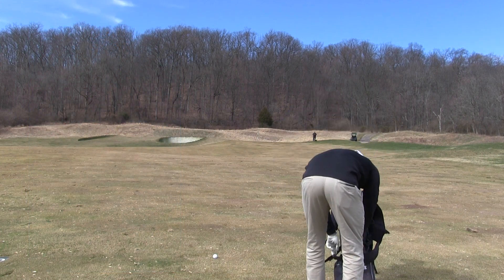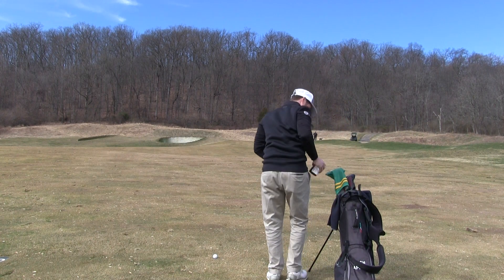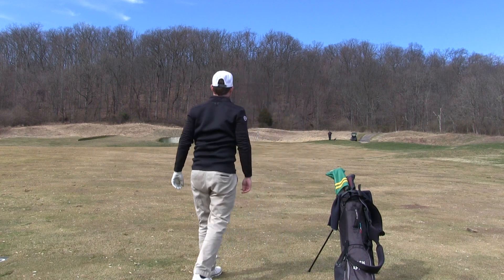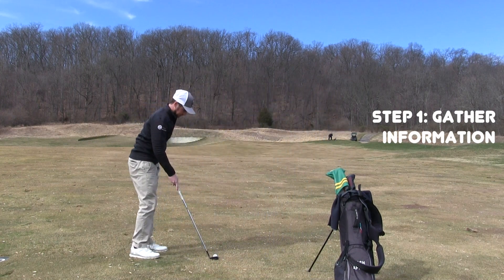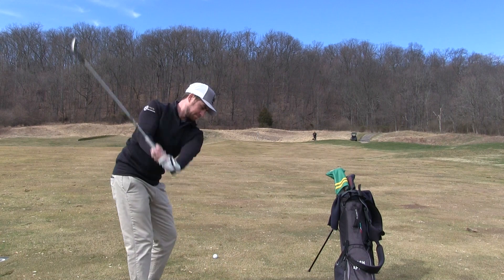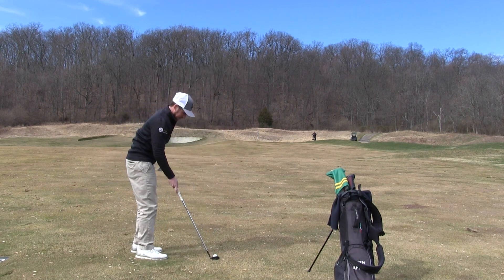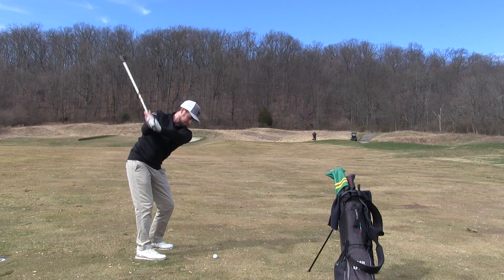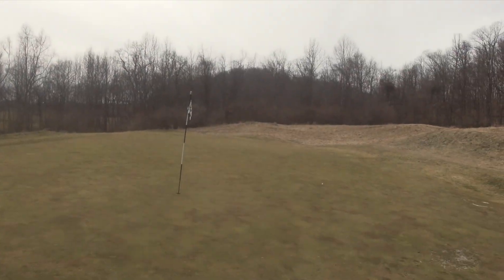How to: Plan a Golf Shot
Raspberry Golf Academy instructor Josh Apple reveals his process for planning a shot on the course, which includes gathering information, going through options and making a final decision.

To learn more about Josh and to register for lessons, follow the link below and click on his name

Book with Josh...